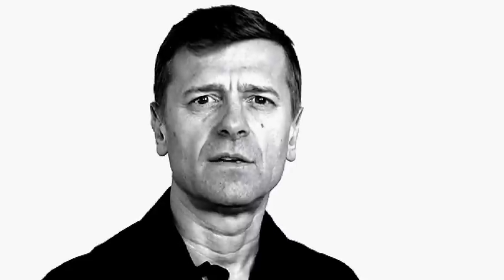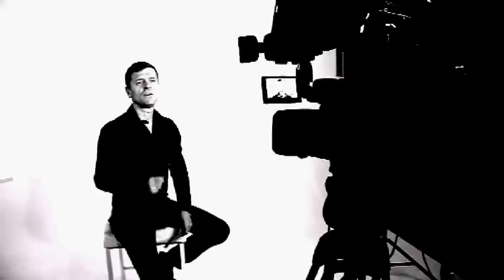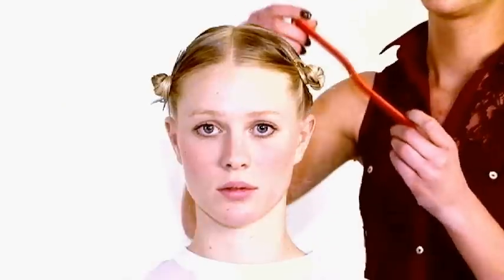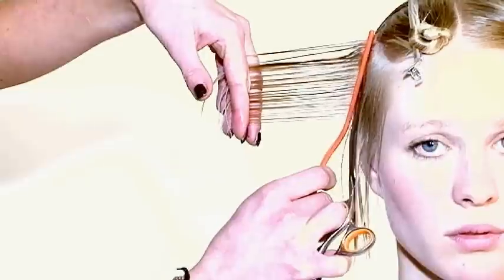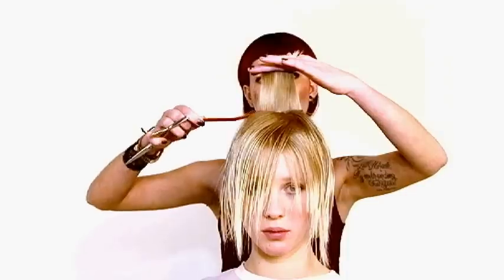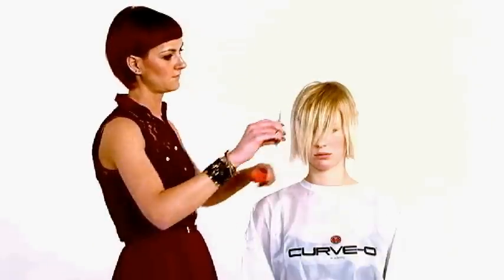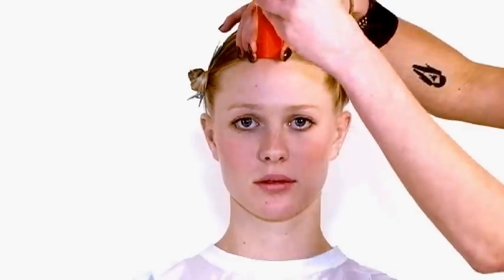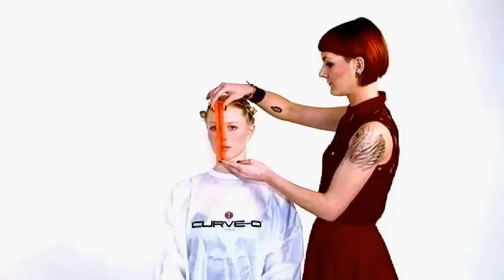The Advanced Cutting Comb - by Curve-O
A revolution in the world of hairdressing, that is the Advanced cutting comb.

Camera & editing: Bernard Van Buggenhout

Eyes to the future, windows to the world: from the Flemish part of Belgium, Ludovic Beckers took off to absorb all cultures and styles of the globe like a sponge. An international career as hairdressing educator took him from New York to Bangkok, from Berlin to Rome, from Geneva to Buenos Aires.

His interactive shows were guaranteed to inspire the crowd and meanwhile, over 100 awards are under his belt. Ludovic has also created collections for Redken international, Sanke Academy Belgium and Curve-O.

Now he has come home, with the Curve-O Advanced Cutting Comb as the cornerstone of his extensive work.

Luc Clerx, Director Curve-O

 All fine things stem from passion. Passion for science, for the arts, for whatever. Luc Clerx is determined to lift the craft of hairdressing to a higher level out of passion for 'The Detail'. Sometimes it's incredibly elusive; sometimes it's right there for the taking, but always fascinating. The detail in all its simple, yet so 'generous perfection', is combined with discipline, with respect for the old masters and materials.

'Humility as a well from which creativity in its purest form can spring', as he calls it. "In the end, it's not about me, but about creating an enticing story, together with passionate people who, each in their own field and inspiration, are able to work across and beyond borders and boundaries."